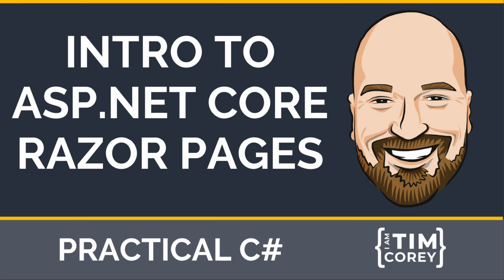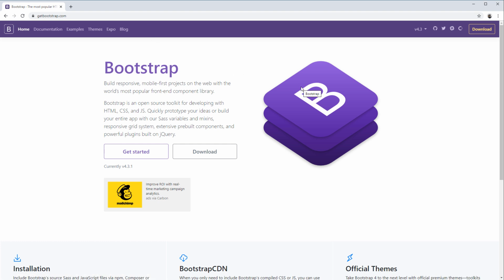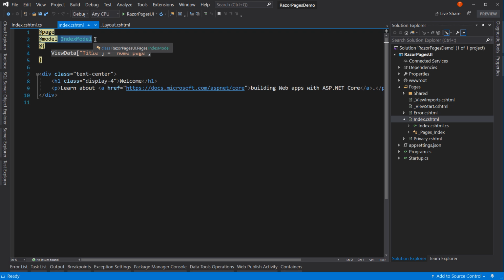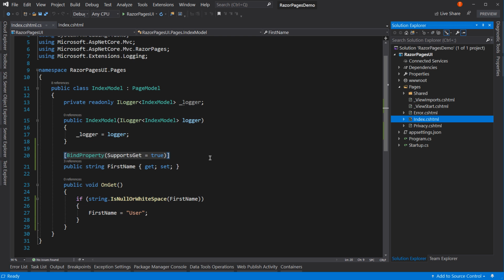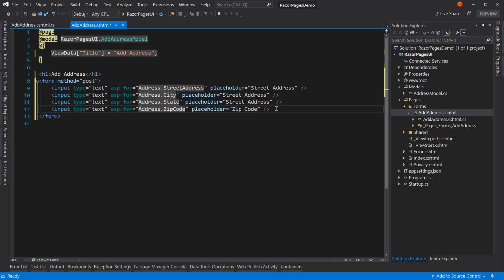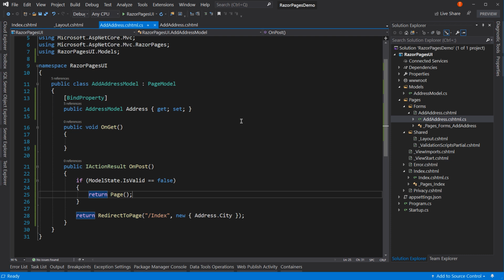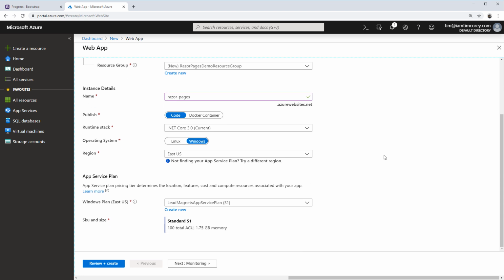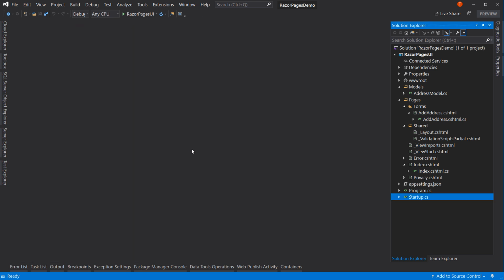Intro to ASP.NET Core Razor Pages - From Start to Published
ASP.NET Core is the web side of .NET Core development. Under this umbrella are three major components - Razor Pages, MVC, Blazor, and API. All of these project types can co-exist in the same website without an issue, yet they all fill a different role. In this video, we are going to look at Razor pages, the quickest and easiest way to create a powerful server-side web application in C#. We will look at how to set a project up, how to capture and display data, and how to deploy it.

0:00 - Intro
1:34 - Creating demo ASP .NET Core Web app
4:35 - Demo app launching and overview
7:53 - Layout and index pages explained
9:27 - ASP. NET and bootstrap
15:20 - Root folder
18:00 - Razor pages explained
25:17 - Page View Model
27:56 - Properties and Data in page view model
33:25 - Page paths
37:08 - Web form, Data Model and Data Post
53:21 - Note on Data Access
57:13 - Publish Razor Pages app in Azure
1:14:08 - Summary and concluding remarks

Thanks to Ralfs HBK  for the chapters breakdown